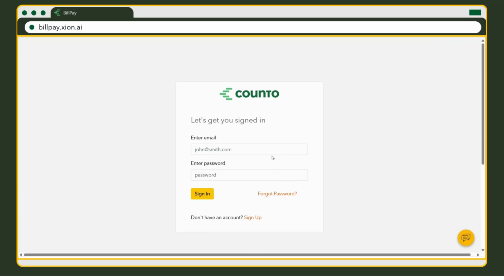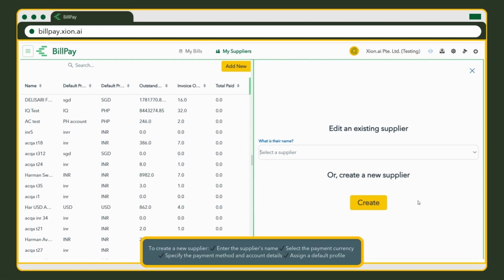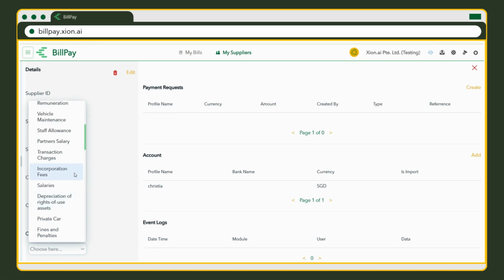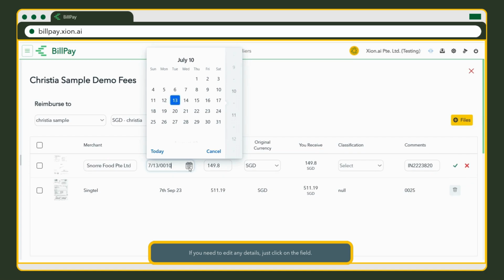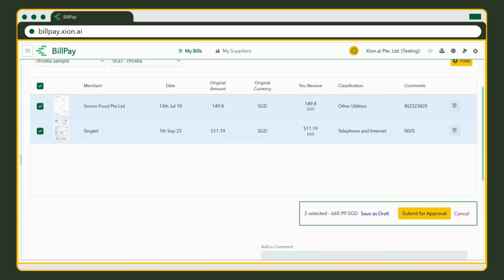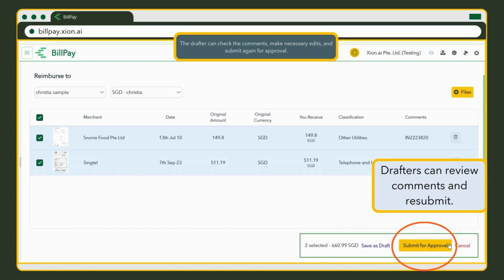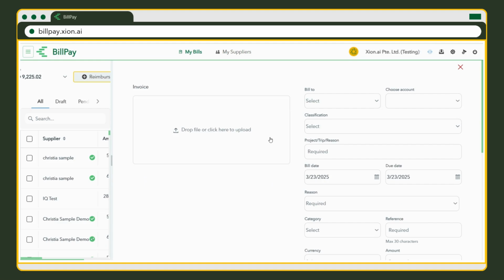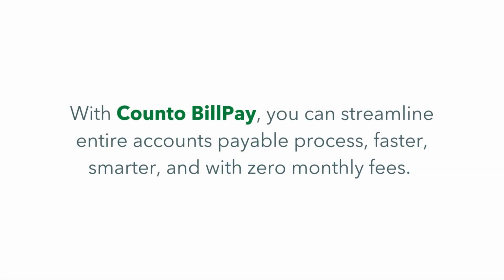Counto BillPay Demo: Automate Reimbursements, Approvals & Payments with Role-Based Access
Step inside Counto BillPay — the smarter way to manage your business payments.

This demo walks you through how Drafters, Reviewers, Approvers, and Admins can collaborate seamlessly on one AI-powered platform.

From submitting reimbursements to payments, see how Counto simplifies the entire accounts payable process.

✅ Multi-company dashboard
✅ Smart invoice capture
✅ Role-based access
✅ Bulk approvals & payments